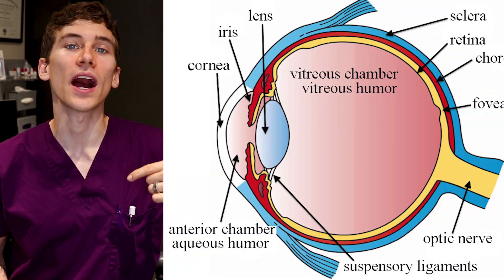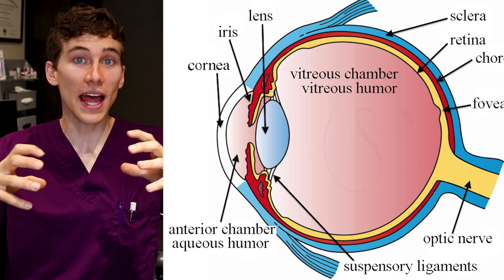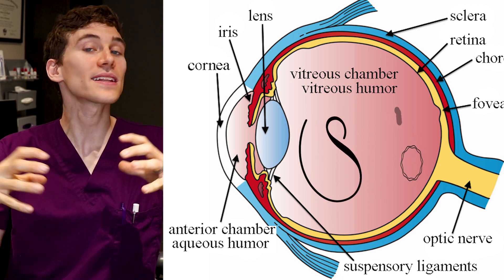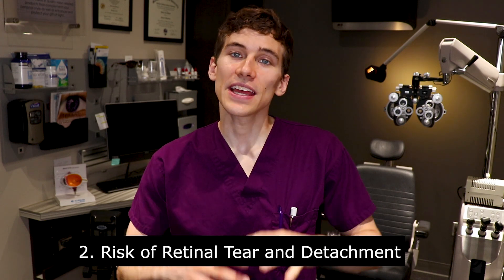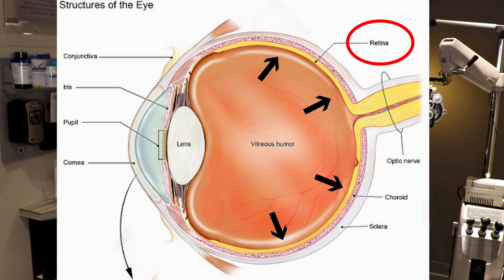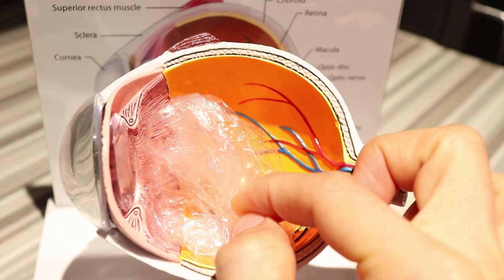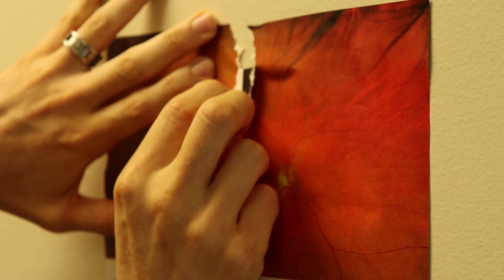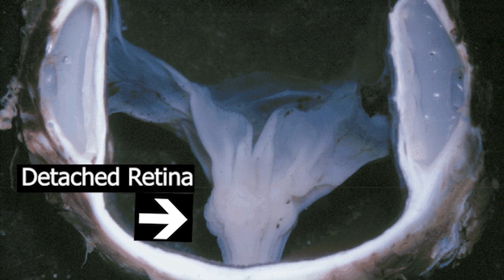3 Must Know Facts About EYE Floaters!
Ever see eye floaters or see spots in your vision? Find out what causes these cobweb like spots and the symptoms of a retinal detachment in this video.

Photo Credits:
Eye Anatomy photo with edits: Artwork by Holly Fischer
Eye Anatomy Photo 2 with edits: NEI/NIH
Retinal Detachment: Cogan Collection, NEI/NIH
Asteroid Hylosis Picture: Cogan Collection, NEI/NIH

About This Video:
In this video Joseph J. Allen, O.D from DoctorEyeHealth reviews the 3 things everyone needs to know about floaters. If you are experiencing any spots, shapes, or cobwebs in your vision, then check out this video. This video covers what floaters are, when we might develop them, potentially serious retinal complications, and treatment options. Floaters can be annoying and even scary at times so I made this educational guide to help you understand what is changing within the eye and the potential complications as the floaters develop. In this video you’ll learn about my 3 must know facts about visual floaters and why you shouldn't put off getting into the clinic to be seen!